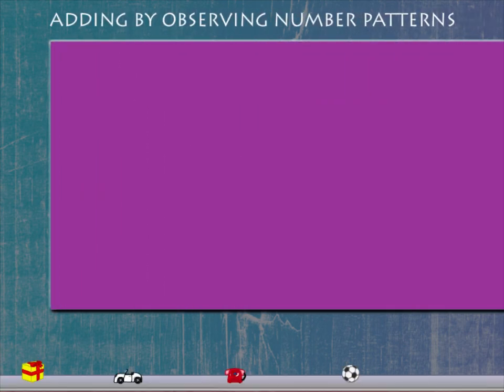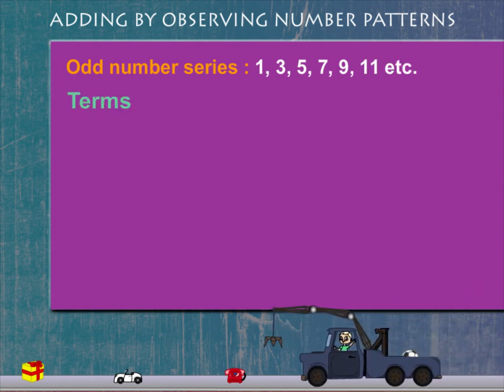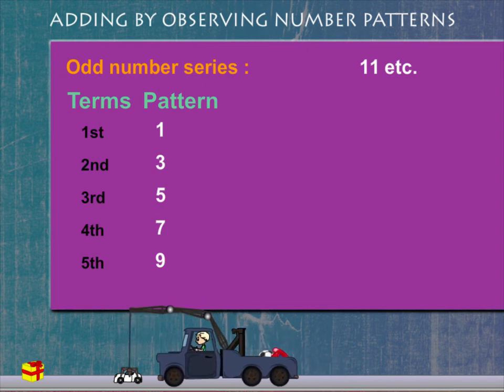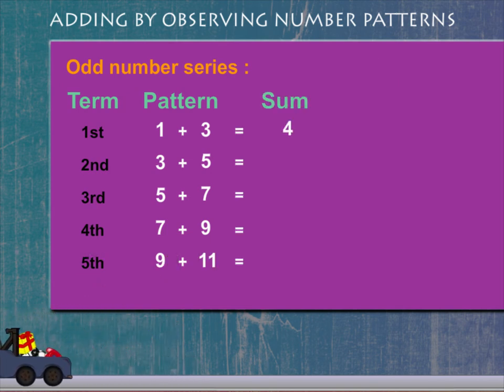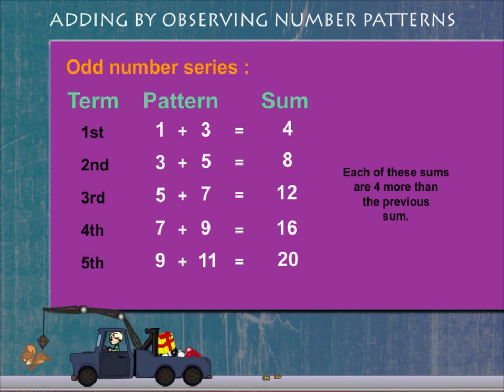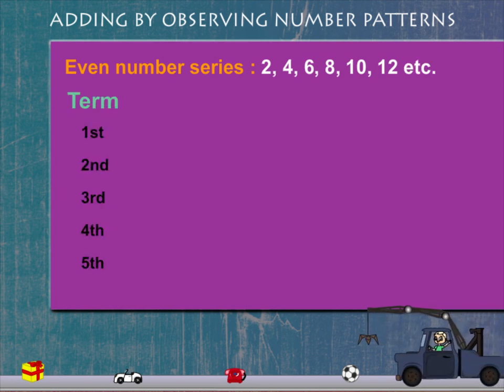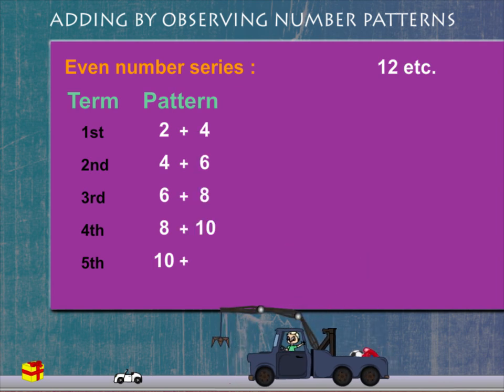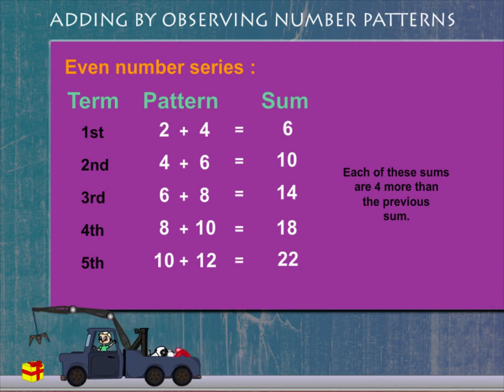Adding by observing number pattern U-2 class.4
TOPIC  : MATHS ( ADDING BY OBSERVING NUMBER PATTERN U-2 )
CLASS : 4
 BY        :  DIGI NATURE